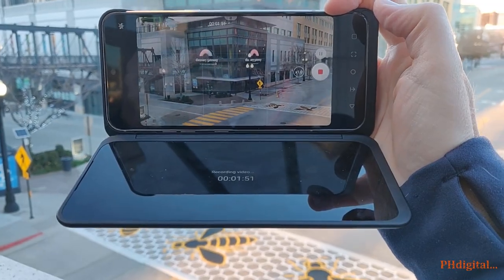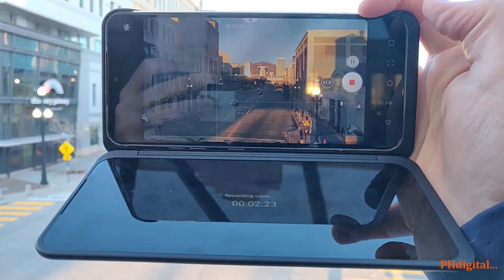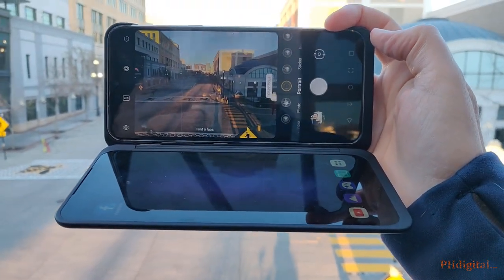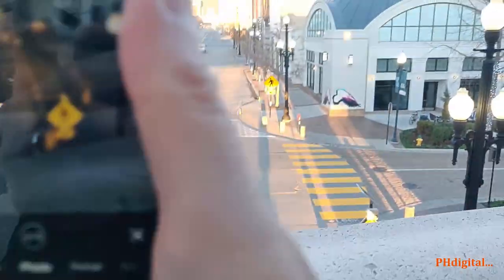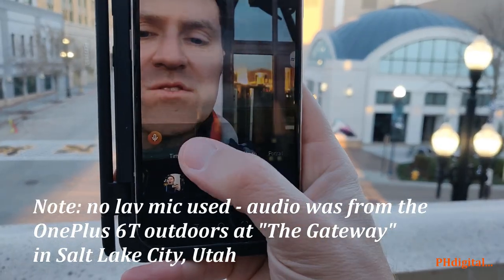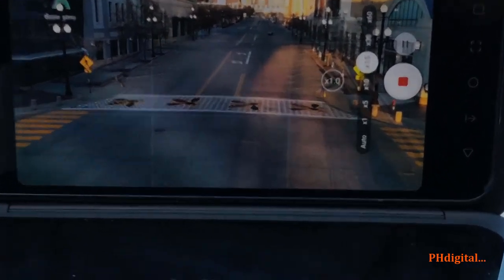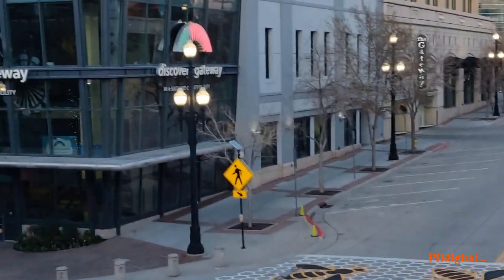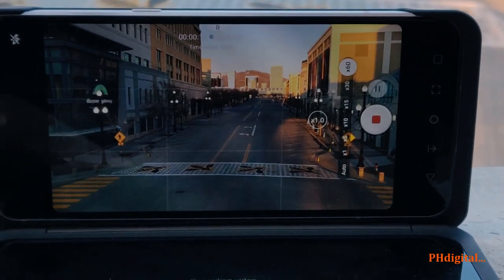LG V60 ThinQ 5G 8K~ Behind the Screens...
I've wanted to make a "Behind the Scenes" video for about... 11 years now and this weekend was my first attempt with the LG V60 ThinQ 5G Dual Screen smartphone. I was able to shoot an 8K video on Friday evening while holding the OnePlus 6T with my free hand.
- no tripods
- no gimbals
- very little editing - mostly splicing, background music, an intro & outro

And yes, I used HitFilm Express, Microsoft Windows edition, for all the edits. I hope you enjoy.

Sincerely,
PHdigital

Optional Titles:
Behind the Screens...
Behind the Dual Screens with the OP6T & LGV60...